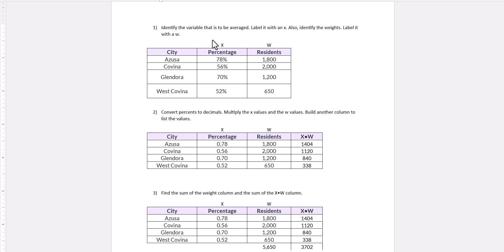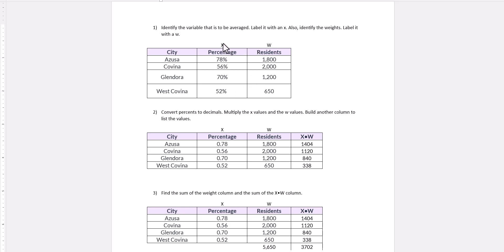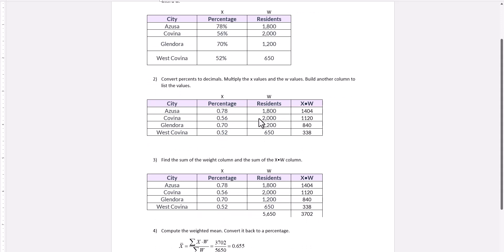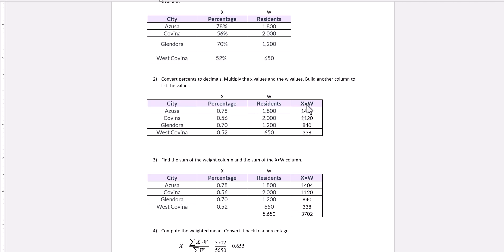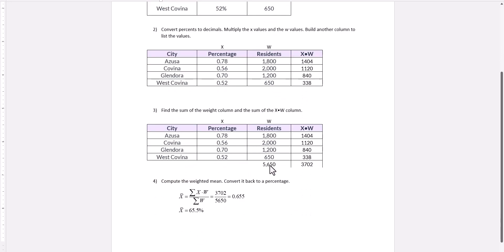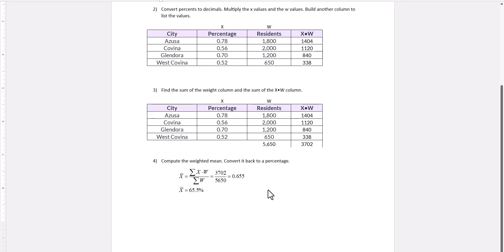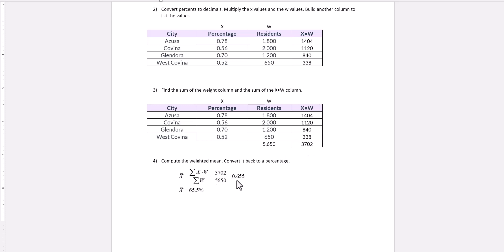Practice Problem - Weighted Mean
A short video on how to compute the weighted mean.